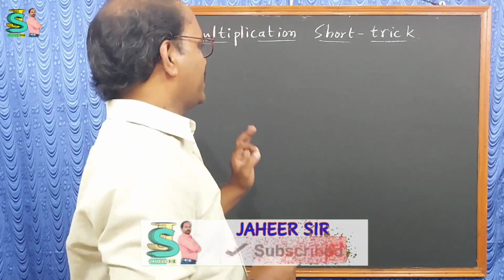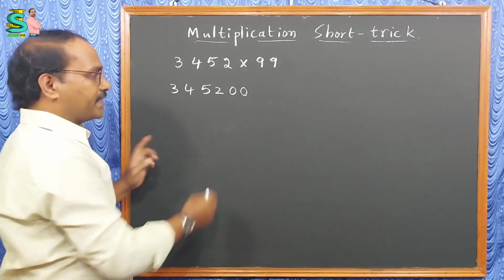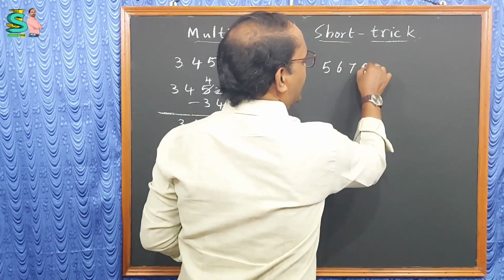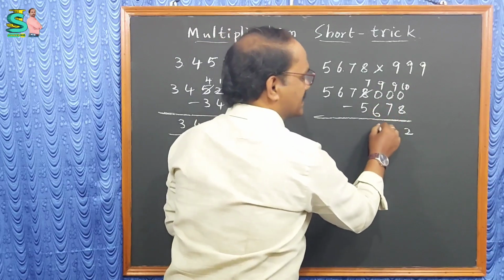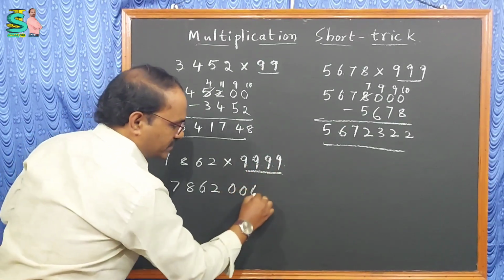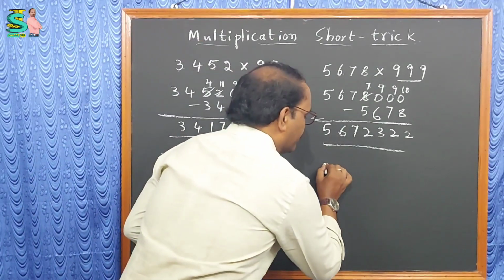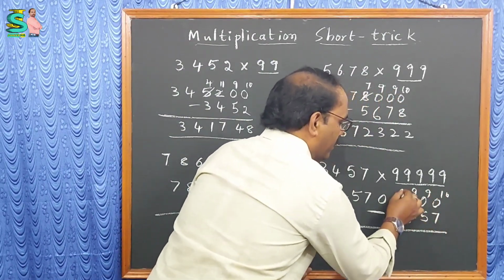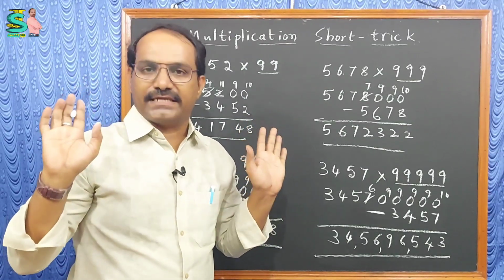MULTIPLICATION // SHORT TRICK // MULTIPLICATION IN 10 SECONDS // TIPS AND TRICKS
Hi Students
in this video, I m going to explain how to do the multiplication with large numbers in 10 seconds